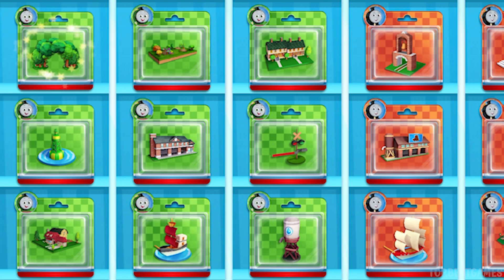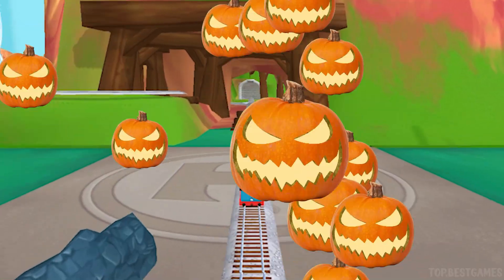👻💜🕷️Thomas & Friends Magical Tracks 🕷️ #69 Kana Escapes Spooky Haunted Castle! Thomas All Engines Go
HAVE QUESTIONS?